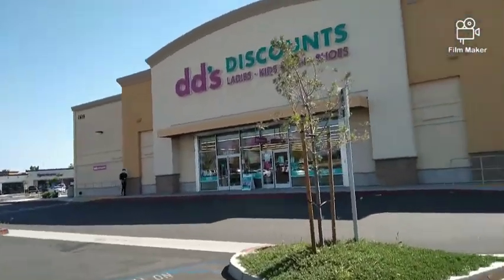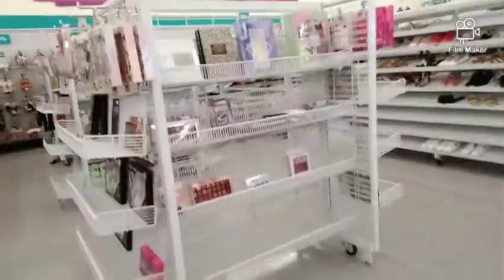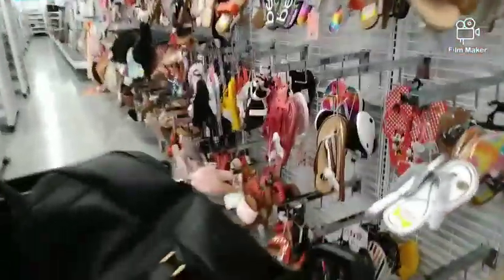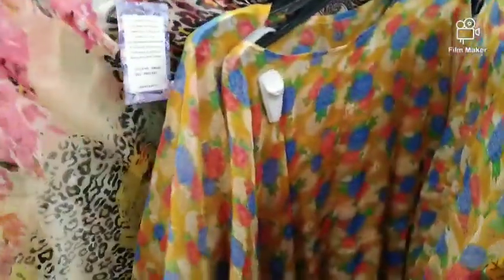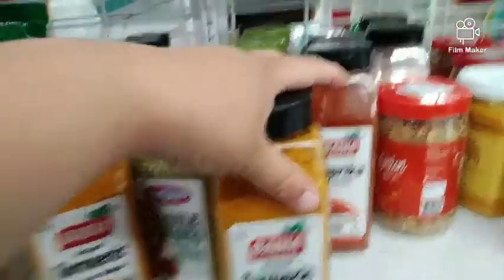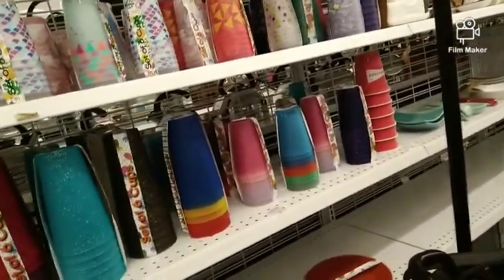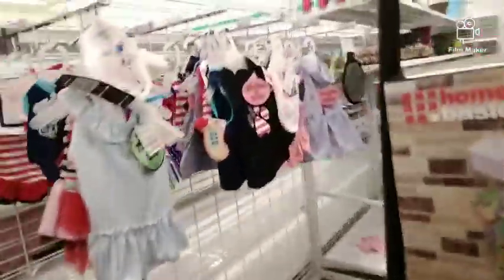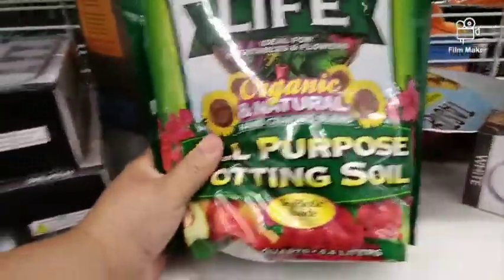JUNE 3 Brows Dds with me 🙏😀🦋🦋🦋🦋🌹🌹🌹🌹